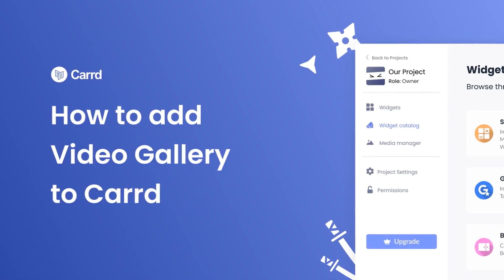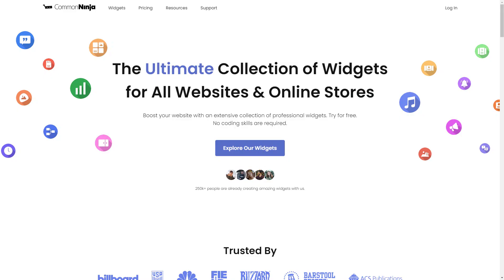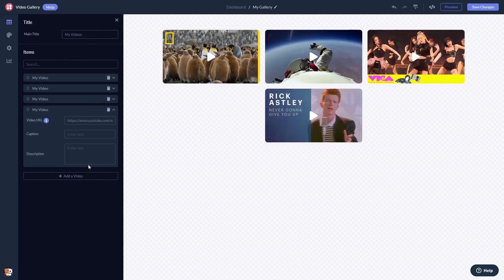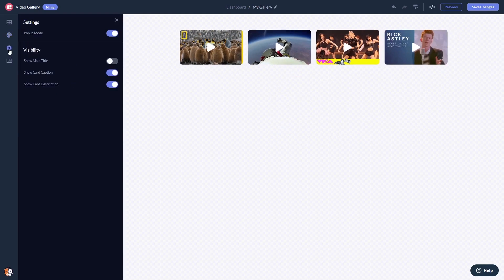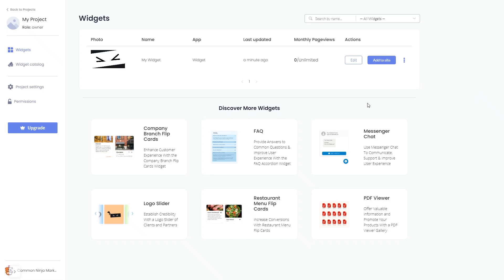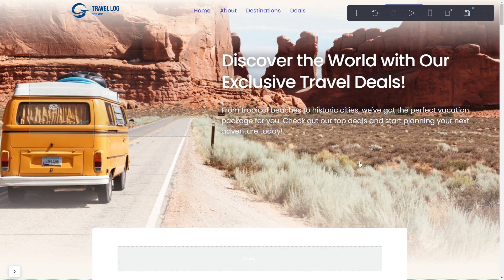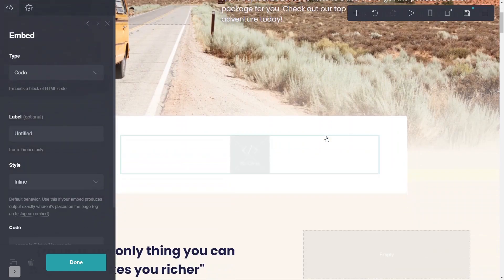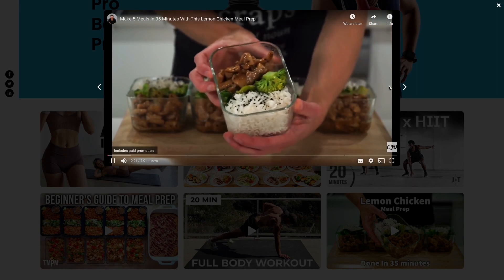How to add a Video Gallery to Carrd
Video Timeline
00:00 About the Video Gallery widget
00:27 Creating Video Gallery widget
00:37 Editing the Video Gallery widget
01:31 Adding the Video Gallery widget to Carrd

The Video Gallery widget for Carrd has a wide variety of customizable features, including:
- Playback options
- Fully customizable